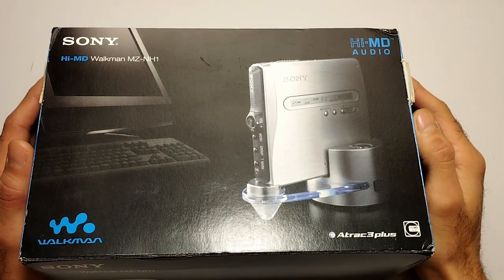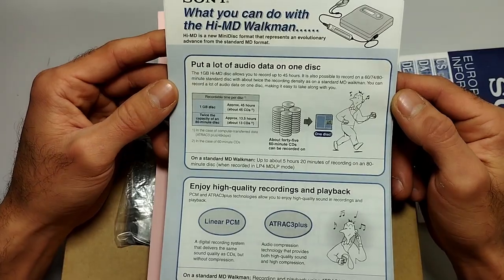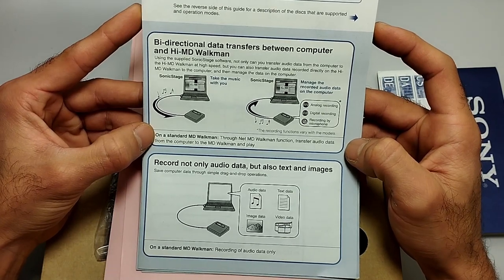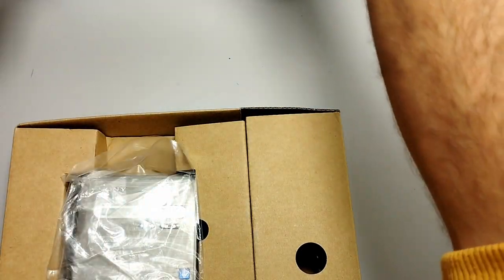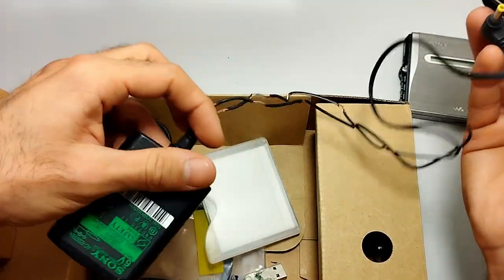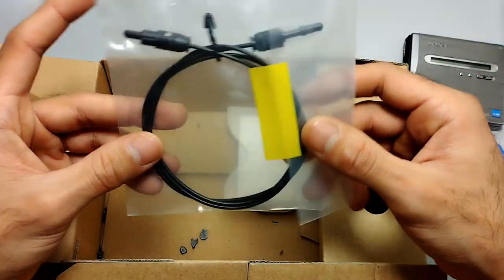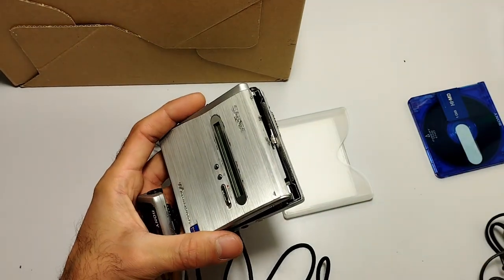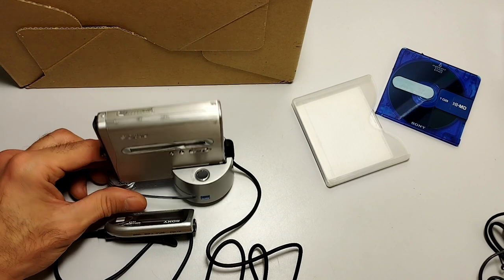Sony MZ NH1 Hi MD Walkman unboxing and review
A very lengthy unboxing and review of the amazing Sony MZ NH1 Hi MD player, one of the prettiest Hi MD players ever made but don't quote me on that.

0:00 Intro & look at the box
2:00 What is new with Hi MD back in the day
15:01 What you've been all waiting for (the player itself)
19:20 Accessories
26:30 The player menus
29:18 The inline remote control
30:50 A demo